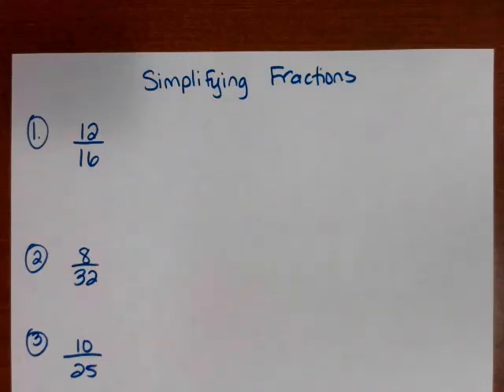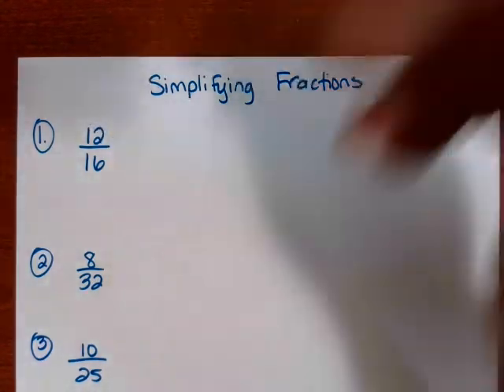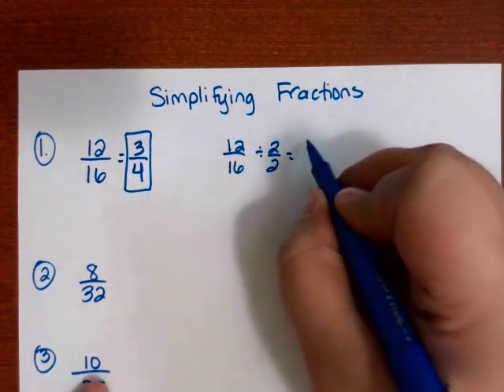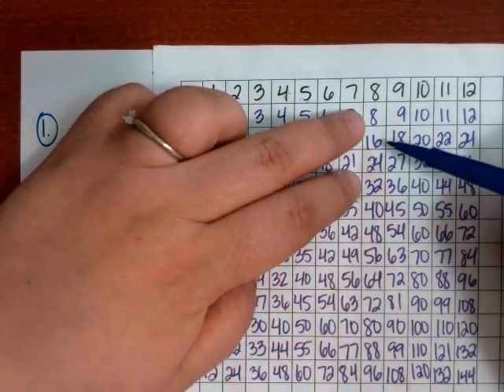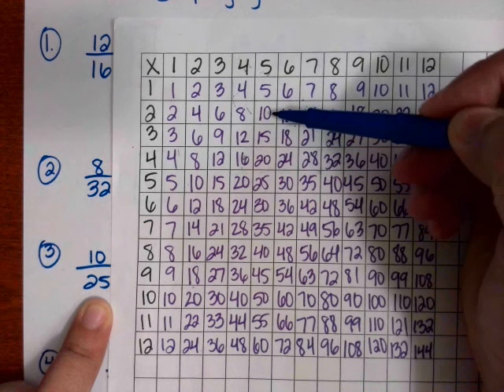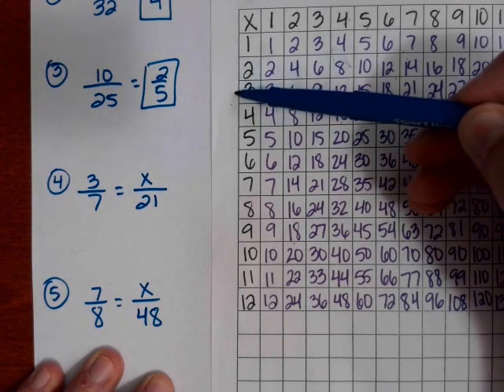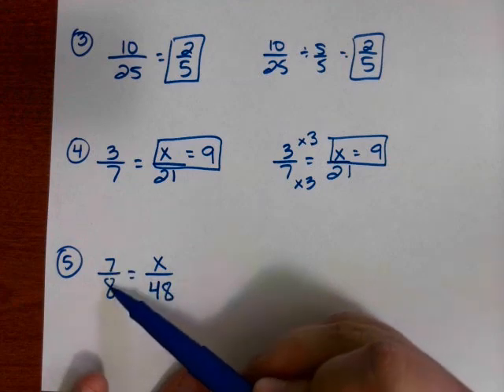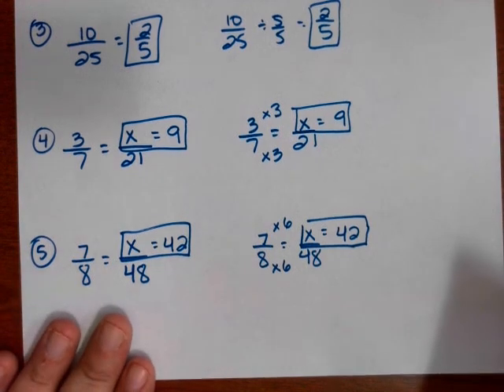Simplify Fractions with a Multiplication Chart